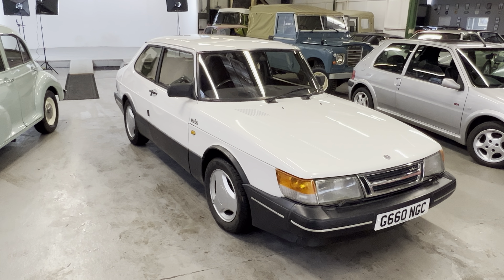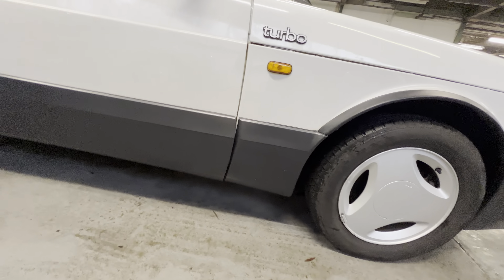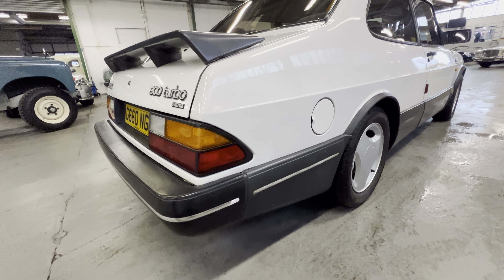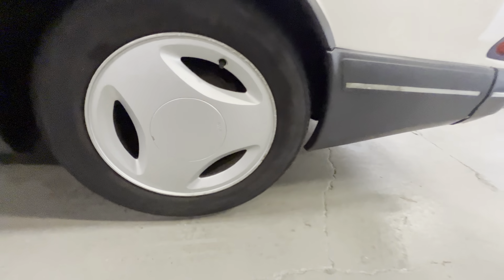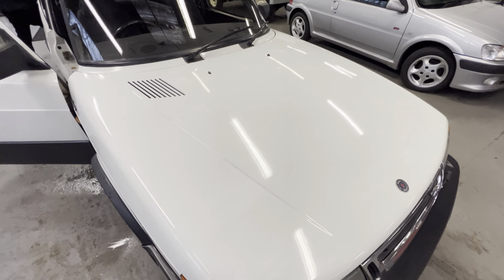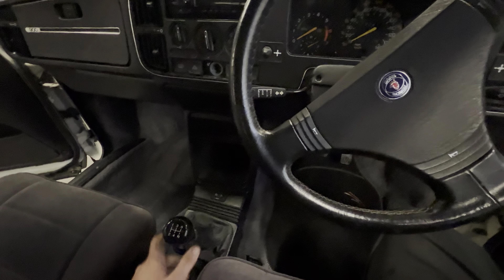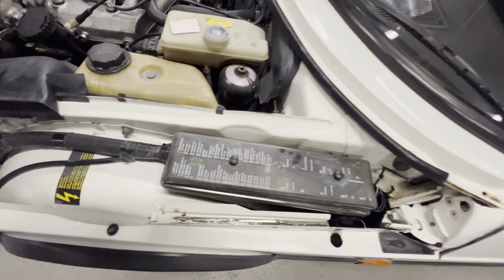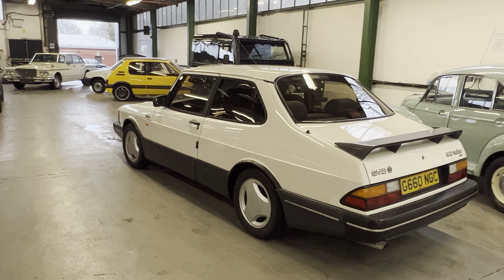1 of only 256 produced! - Saab 900 T16S 2 door sedan